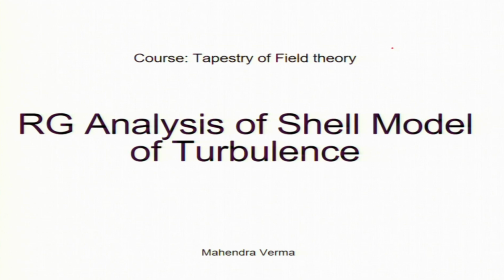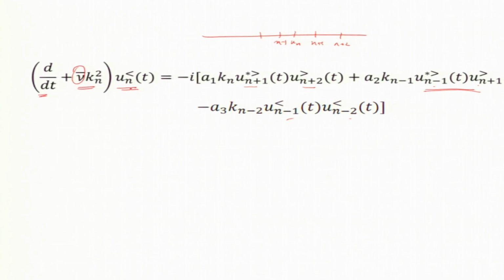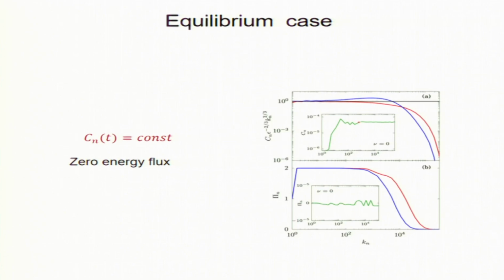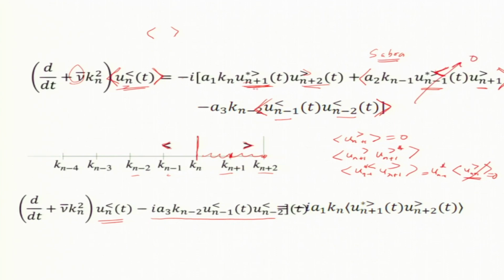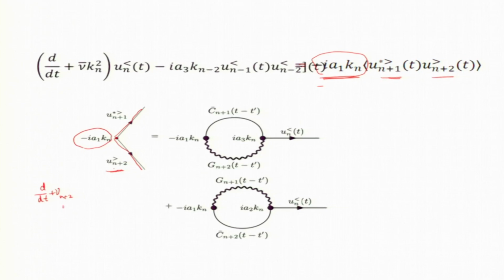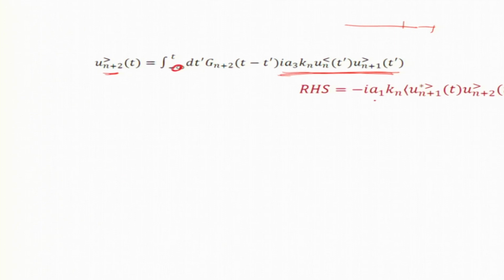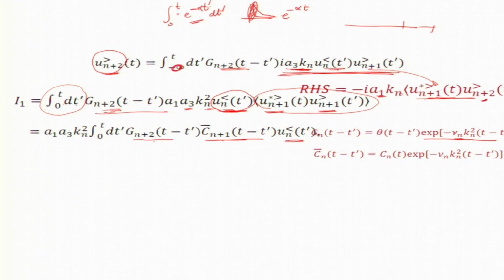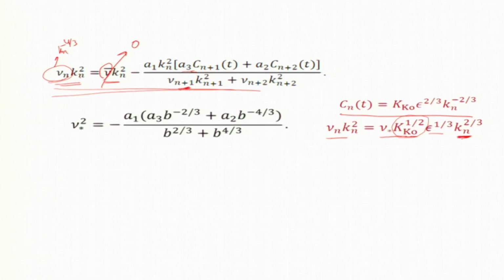Lecture 54 : RG shell model